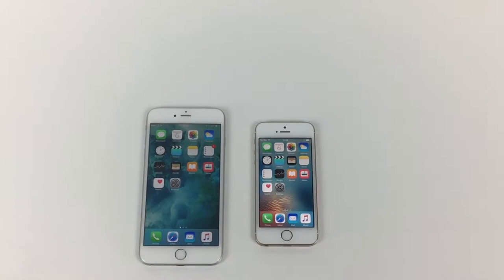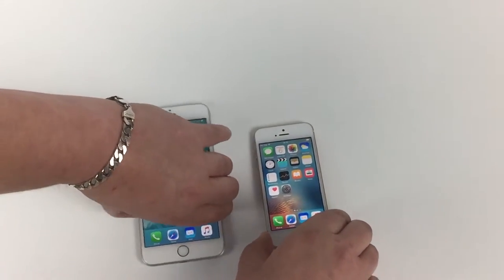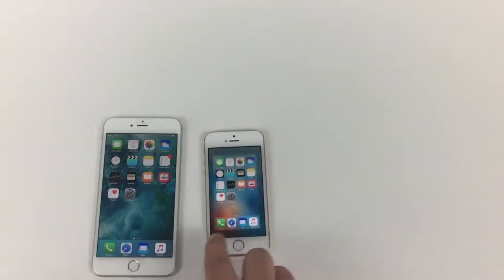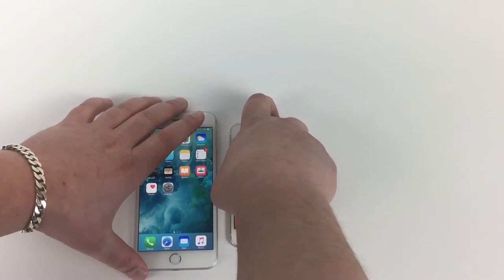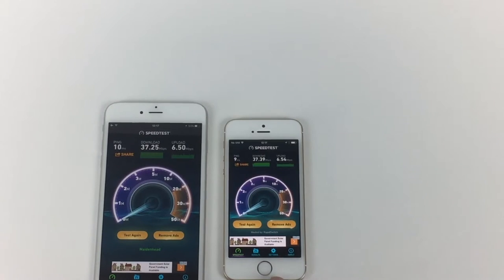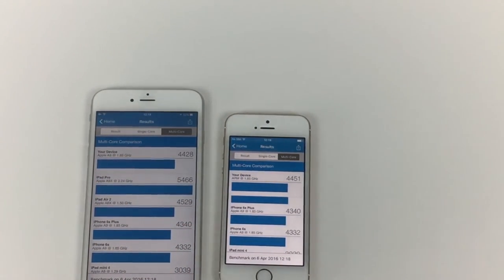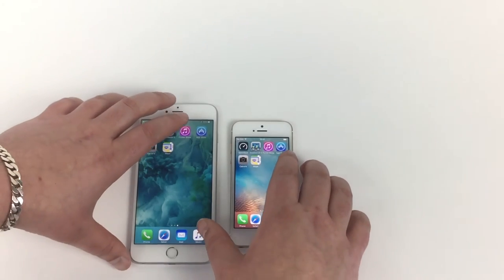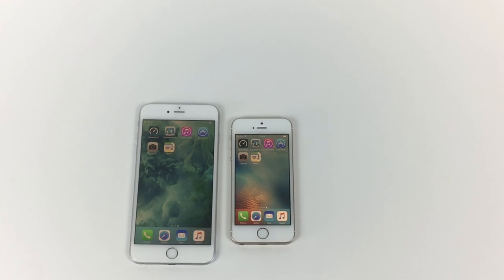iPhone SE vs iPhone 6s Plus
New iPhone SE vs iPhone 6s Plus in this video we do full comparison and speed test and discus specs.

iPhone SE videos.

Business and advertising enquiries